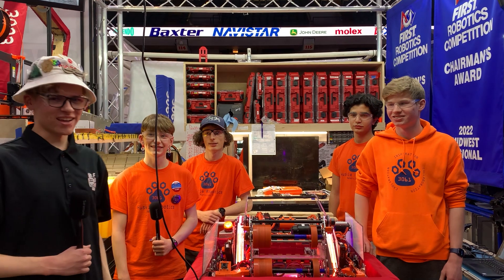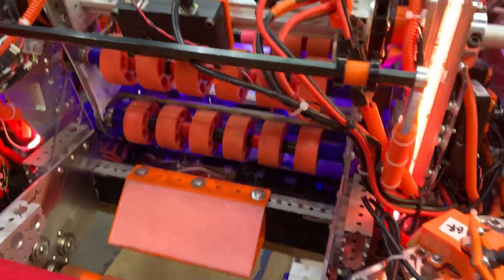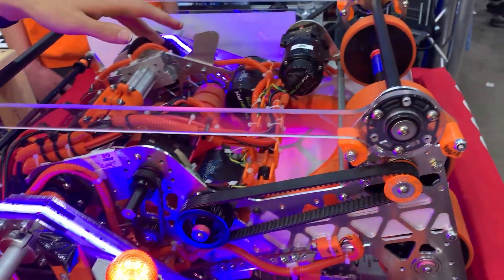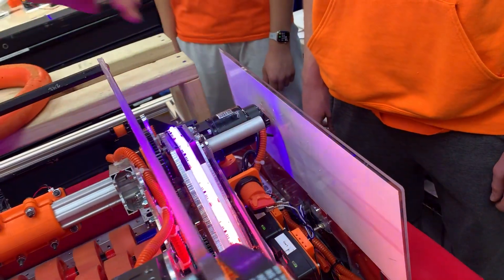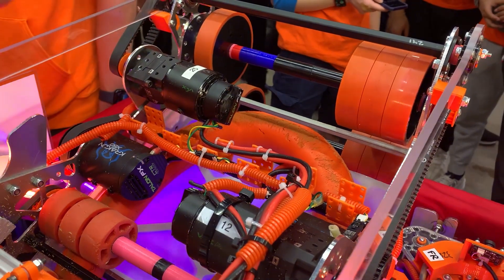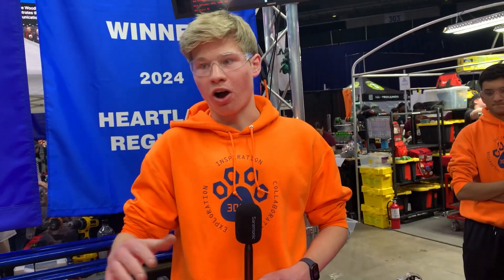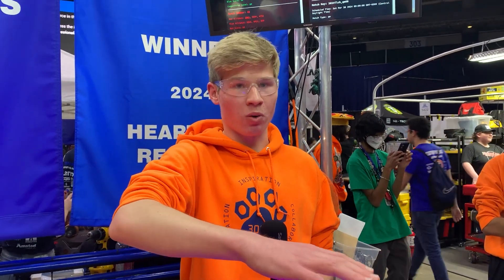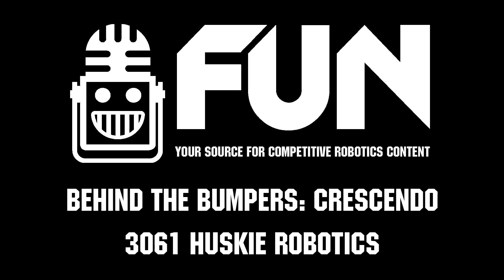3061 Huskie Robotics | Behind the Bumpers | CRESCENDO FRC Robot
Heartland Regional Champions 3061 Huskie Robotics, one of two teams who helped design Crescendo itself, are having their strongest season yet, with their first ever regional win as a captain or first pick. Come learn more about their small, neat architecture in this episode of Behind the Bumpers.

. Celebrating 20 years of quality robotics parts and superior service @andymarkinc is your one stop shop for all your robotics needs.